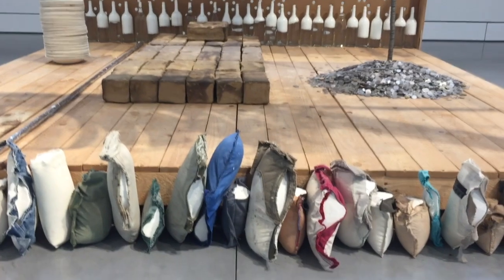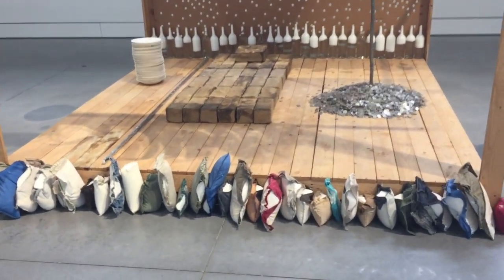Art & Flatnixing #42 - Michel François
Some words and images by Hans Theys about the sculptural installation 'Résidence terrestre' (1995) by Michel François. Filmed in the Collection Pavilion of Middelheim Museum, Antwerp on July 5th 2020.